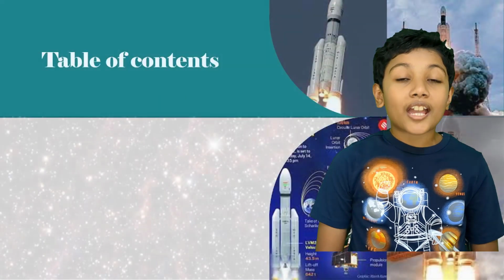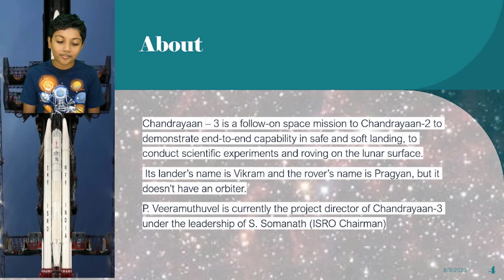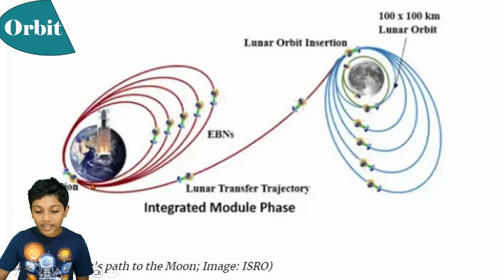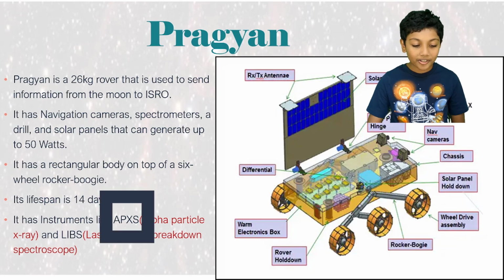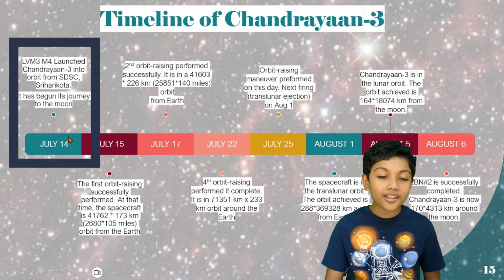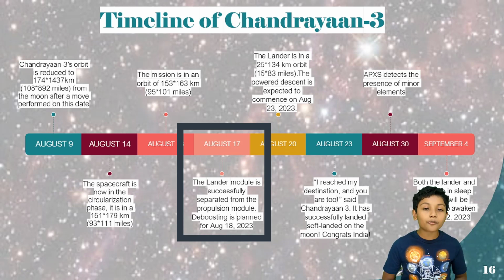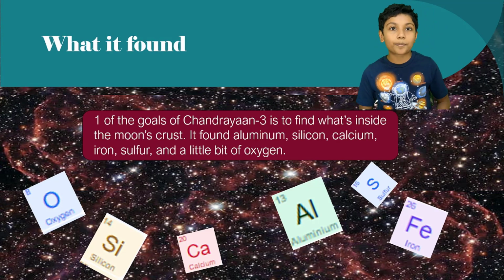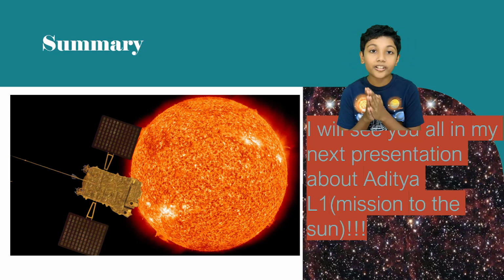Mission to Moon - Chandrayaan3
Arya explaining about Chandrayaan3 - Mission to Moon.